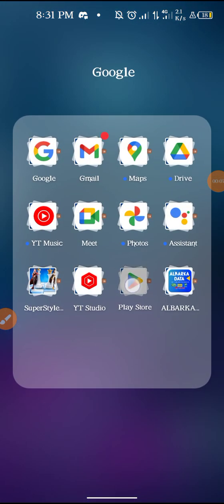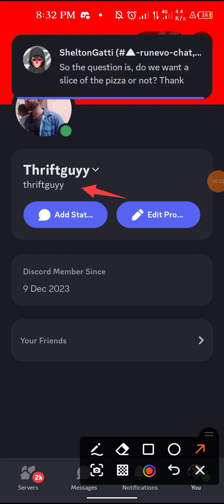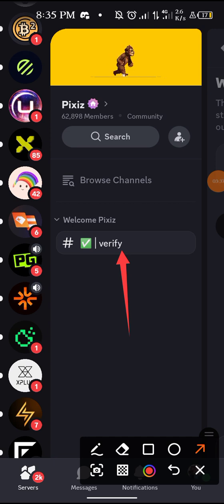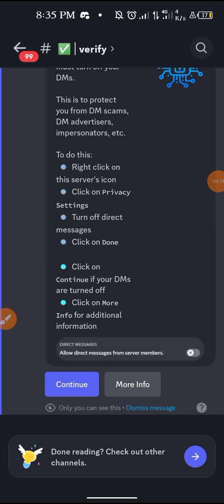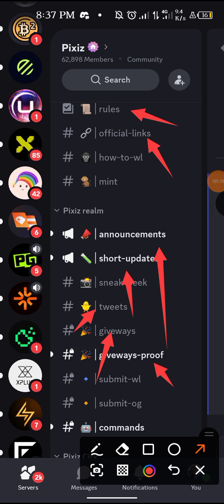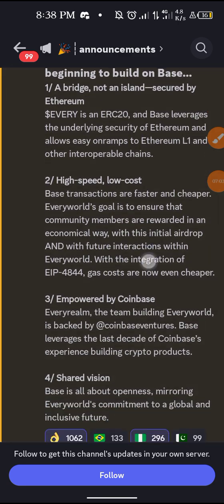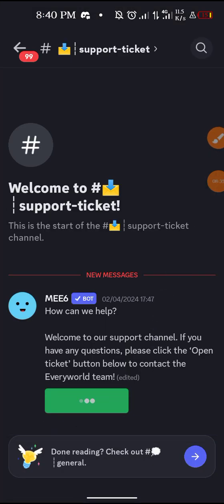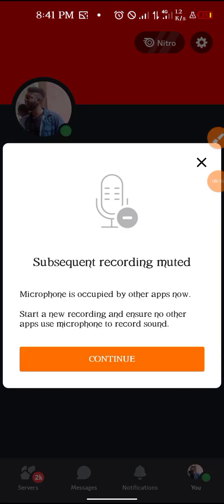Crash Course on How to Use Discord for Crypto Interactions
Thank you for stopping by. In this video I show you how to use  Discord for your crypto interactions.

1. Download Discord
2. Set your username
3. Navigate the UI
4. Differentiate between Discord sever and channels
5. Verify yourself in any Discord server
6. Get updates on crypto projects you're farming

To reach me, do join my WhatsApp group